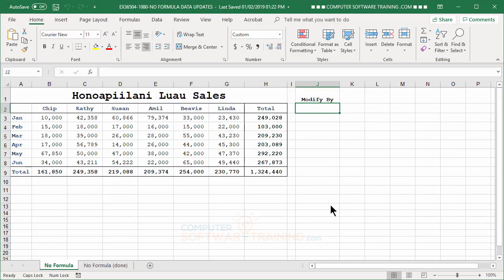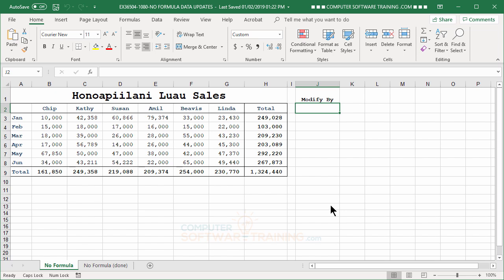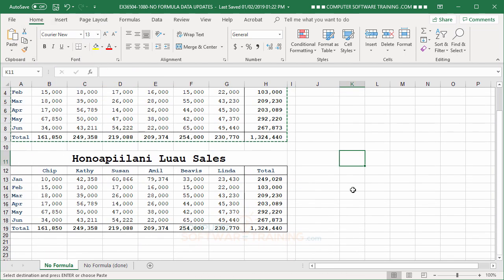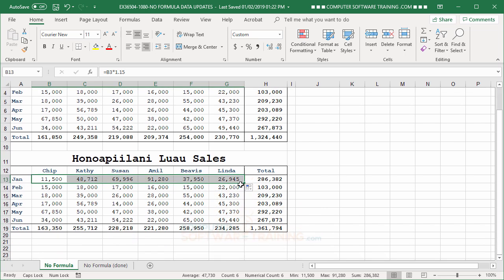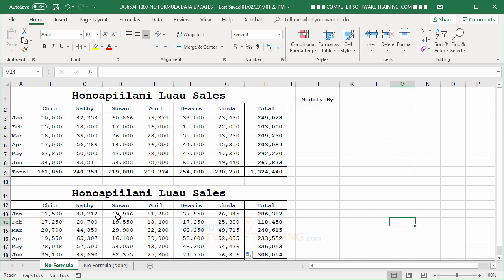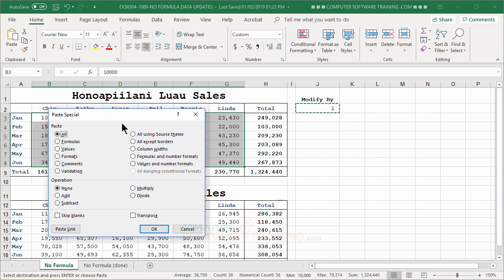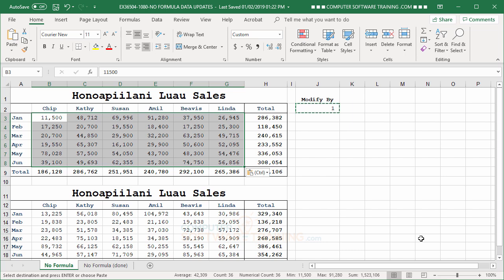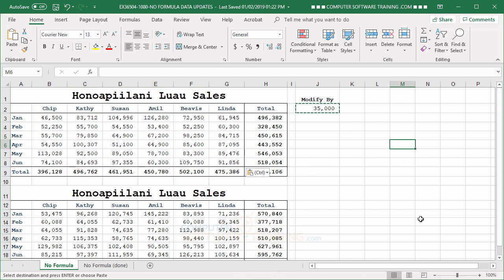EX-04-08 – No-Formula Data Update: Add, Multiply & Adjust Cells Instantly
Sometimes the best way to master how to use Excel formulas is to realize when you don’t need one at all. In this video, we dive into Excel’s no-formula data update method—a lightning-fast way to apply basic arithmetic operations across a selected range without writing a single function. Whether you're looking to increase prices by 10%, apply a one-time discount, or rebase a series of values for a new forecast, Excel lets you perform in-place updates using standard math operators like add, subtract, multiply, or divide. The magic happens when you select your target cells, copy a single helper value (like 1.1 to multiply or -5 to subtract), and use Paste Special with “Operation” to apply that value across all selected cells. This instantly updates each cell’s value using the chosen operation—perfect for scaling data, adjusting margins, converting units, or implementing last-minute changes. You keep your spreadsheet clean, formulas untouched, and formatting intact. For anyone working with basic Excel formulas, this trick offers a shortcut to results that would otherwise require new columns or overwrite logic. If your workbook already contains finalized Microsoft Excel formulas and you need to apply updates outside those calculated fields, this tool gives you full control without disrupting references or cascading changes. It’s also incredibly helpful in post-processing steps—like preparing values for reports, locking in projections, or creating alternate scenarios based on existing numbers. Even those relying on simple Excel formulas for foundational calculations benefit from this technique as a layer of rapid adjustment without risking formula corruption. And when used after how to add in Excel formula logic has already been applied, this method becomes a clean, manual override for one-time edits or prep for final distribution. Whether you're fine-tuning performance targets, updating batch data, or applying across-the-board pricing adjustments, the no-formula update tool is a must-have for professionals who need speed without compromise.
📊 Explore Our Complete Excel Course Lineup